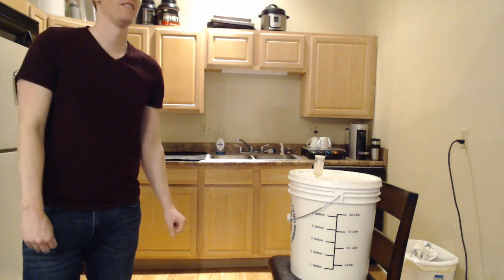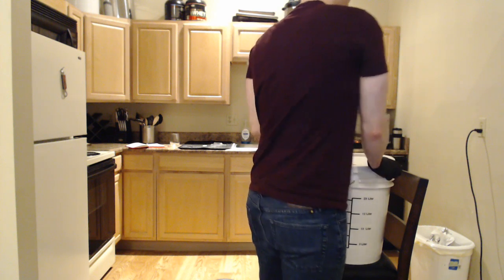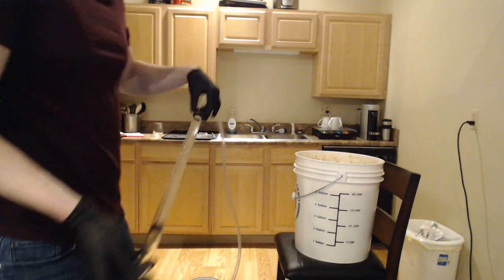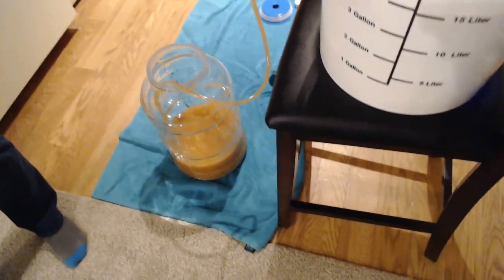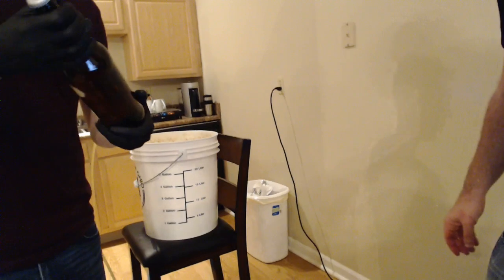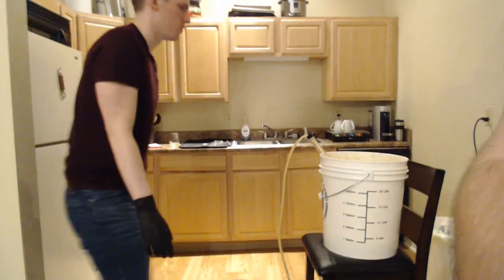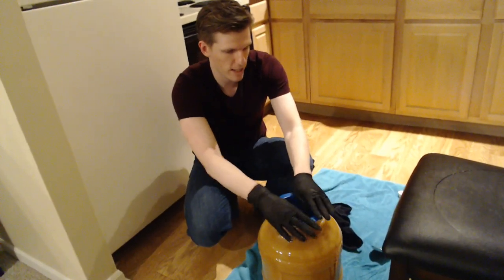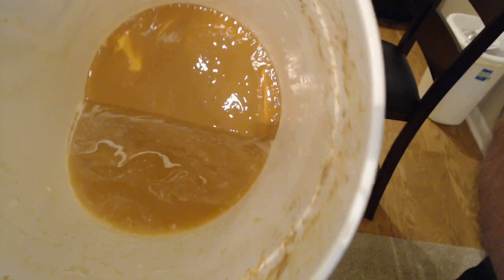Twitch makes mead (honey wine)...Phase 2: Racking into the secondary fermenter